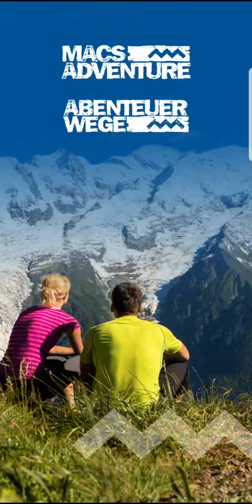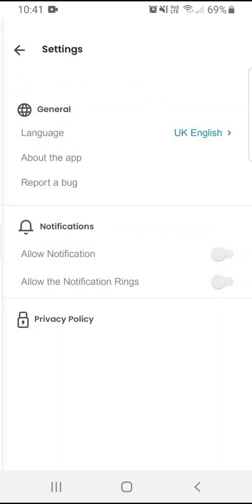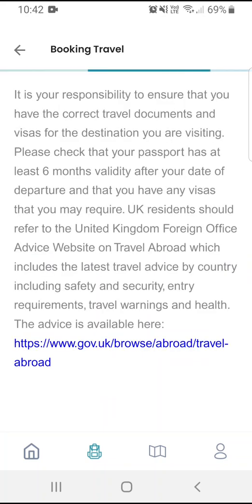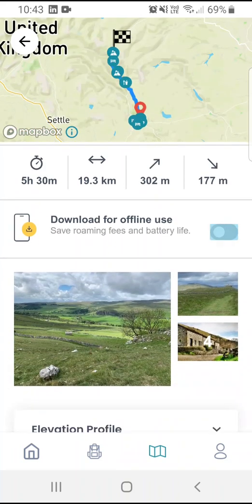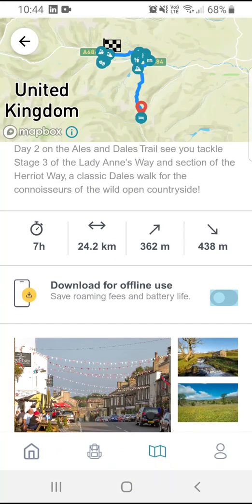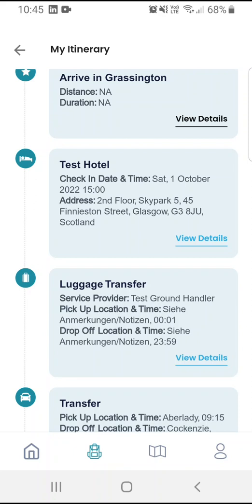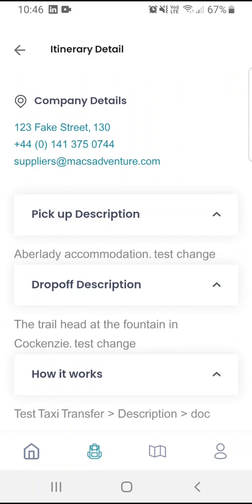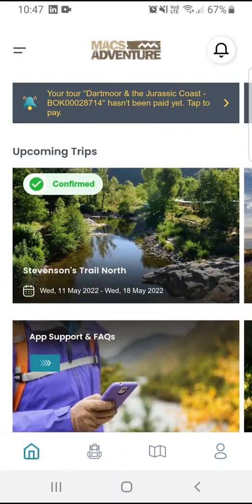Macs Adventure app walkthrough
Using the Macs Adventure app is the best way to view all your trip information and an essential tool to follow your maps and routes on an active self-guided adventure. It's simple to use, but this video can give you some extra tips if you need them.